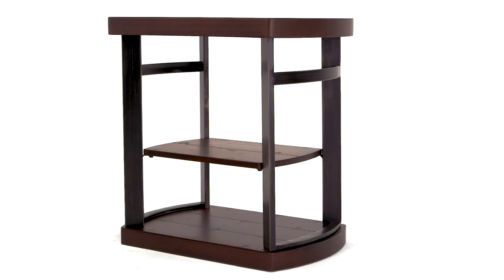PRODUCT VIDEO: CHANDLER SET OF 3 TABLES | WG&R Furniture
PRODUCT VIDEO: CHANDLER SET OF 3 TABLES

The open concept design of our Chandler S/3 Tables allows the beauty of displayed accent pieces to truly shine. Uniquely delicate edges and planked tabletop detailing give each table great character and a richly rustic feel.